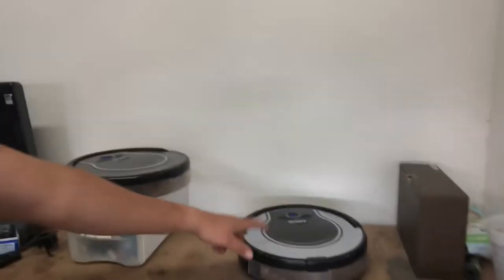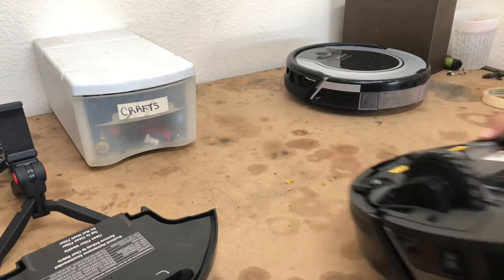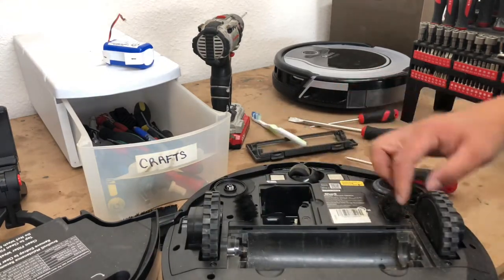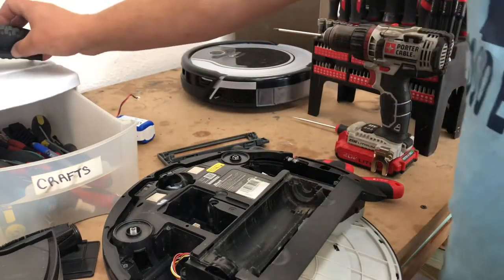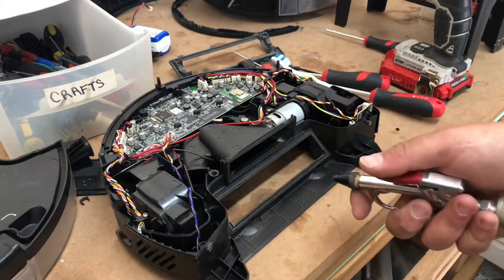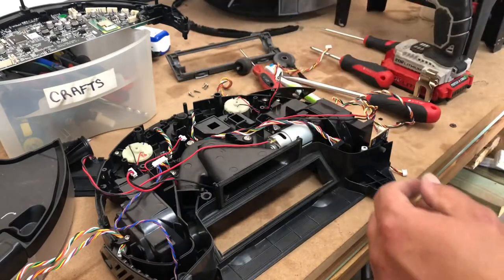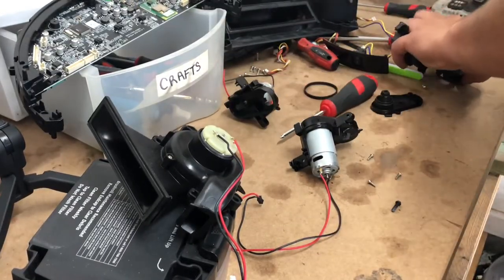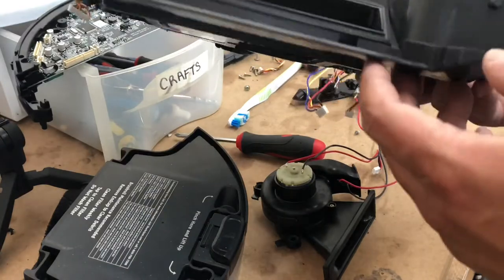ULTIMATE Shark Robot Vacuum Cleaner Complete Teardown and Rebuild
This is the ultimate teardown and rebuild video for the shark ion and iq robot vacuum cleaners.